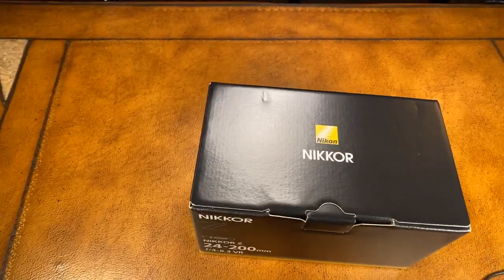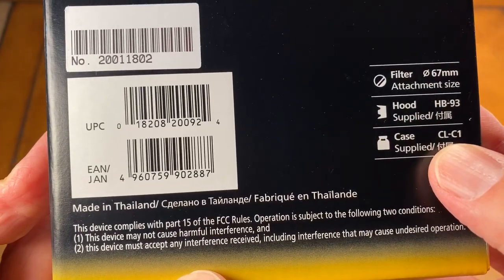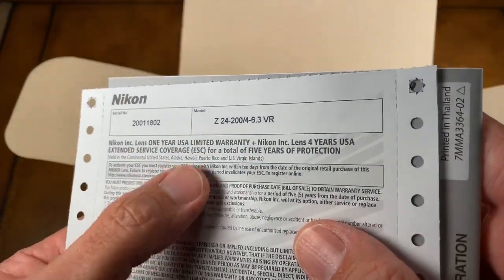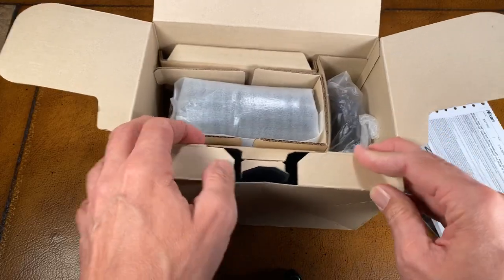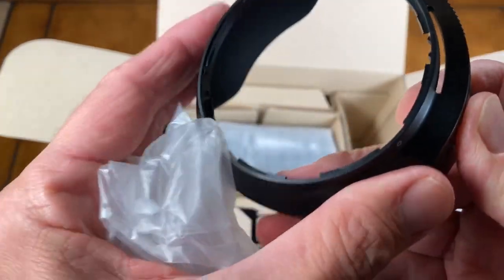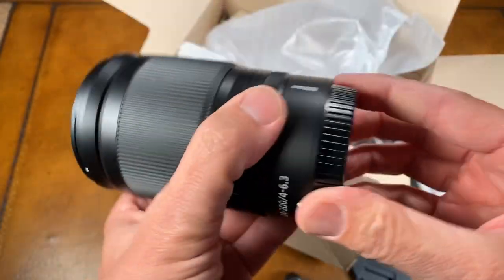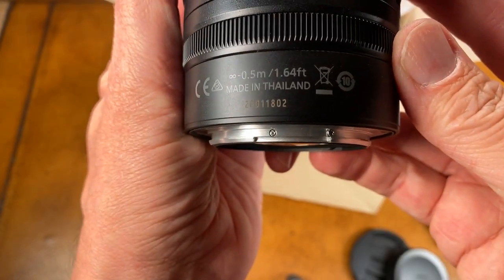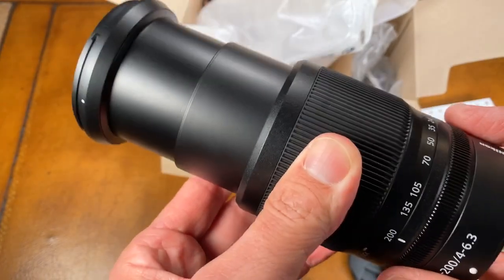LIVE: Nikon Z 24-200mm Unboxing by Ken Rockwell